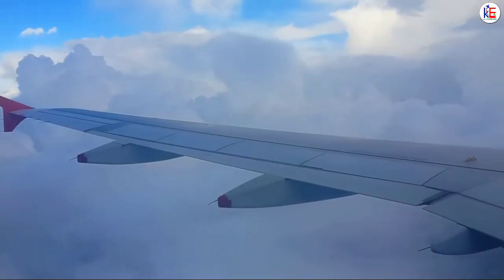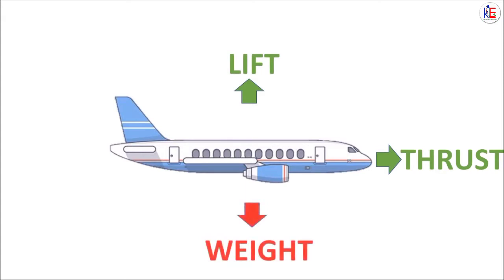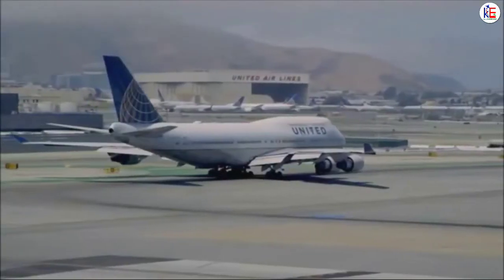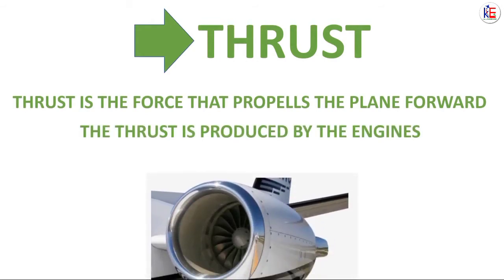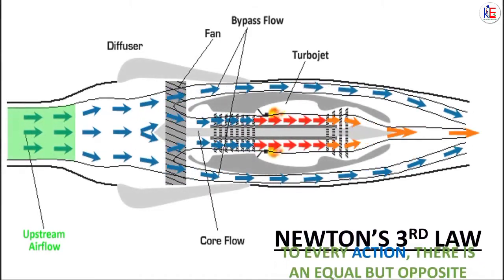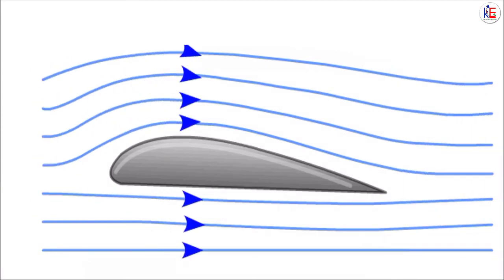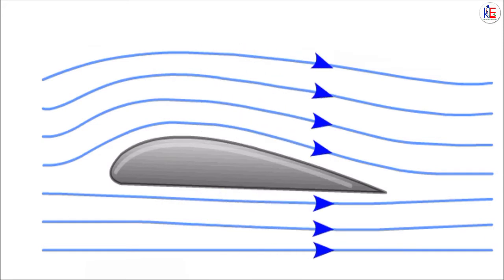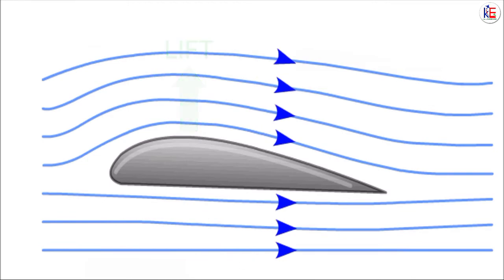How Airplanes Fly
Airplanes are certainly engineering marvels, with some weighing over hundreds of tonnes, it is surprising how they can stay afloat in the air. This video explains how planes take off to how they stay afloat by looking at the forces that acts on them during these processes.